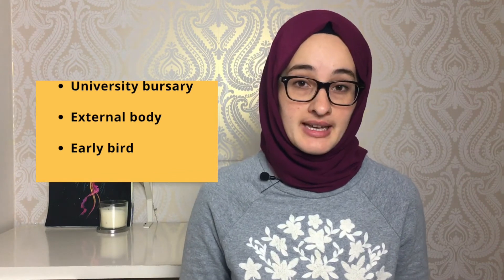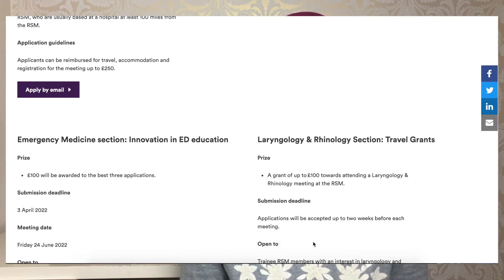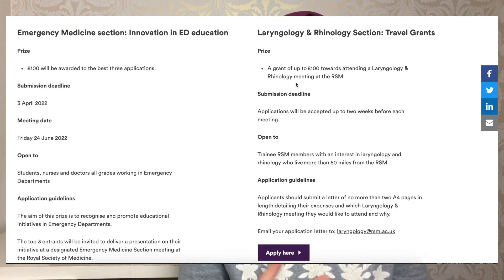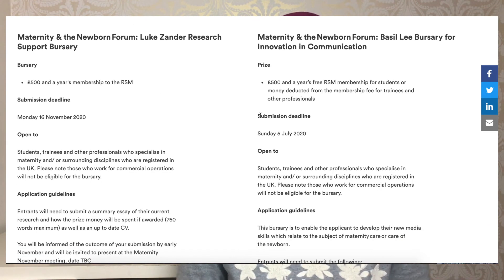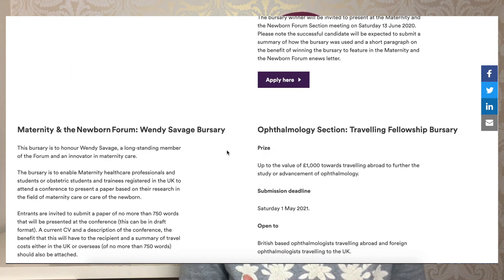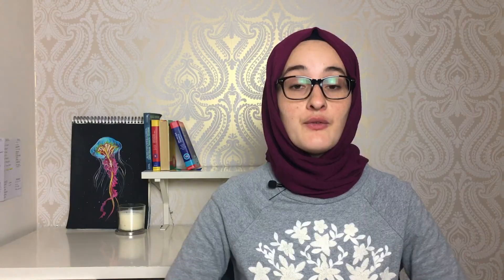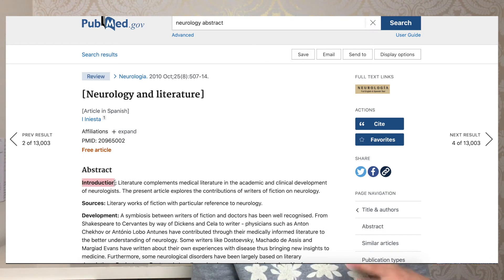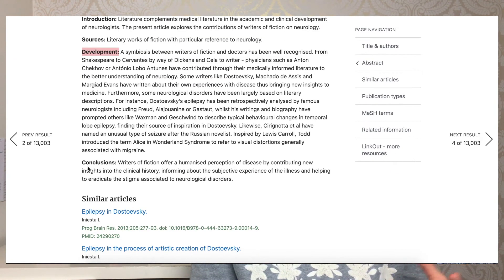How I Presented Research at an International Conference - Fully Funded (Medical Student)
Hey Friends!
If you've ever wondered how to present research at an international conference, all expenses covered, this one's for you...

Timestamps:
00:00 - Introduction
01:23 - Structure
01:45 - Why to Present
02:41 - What to Present
03:34 - Find a Conference
05:29 - Get Funding
07:10 - Submit an Abstract
07:57 - Make a Poster
08:58 - Conference Day
09:20 - Outro

✍🏽About me:
Hi, I'm Sarah! A junior doctor by day, painter & fledgling youtuber by night - except when I'm on night shifts..